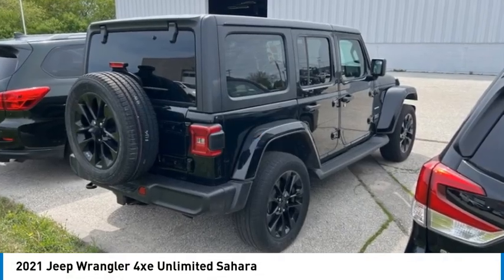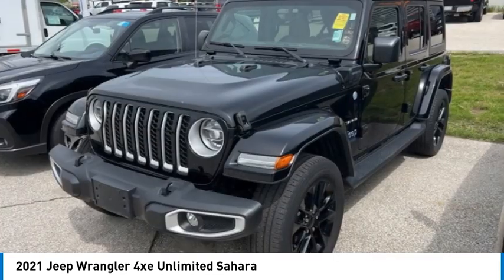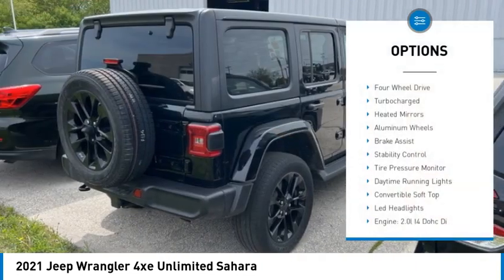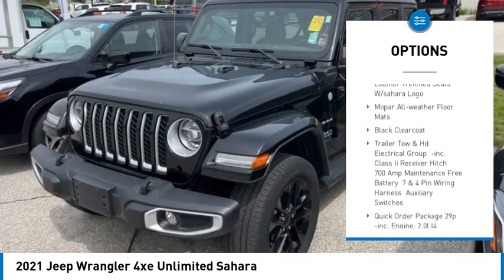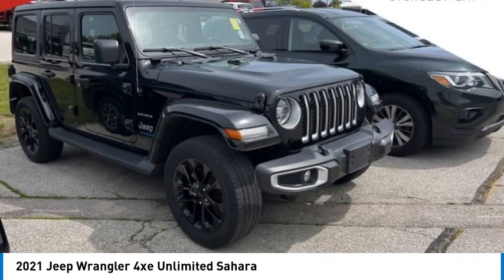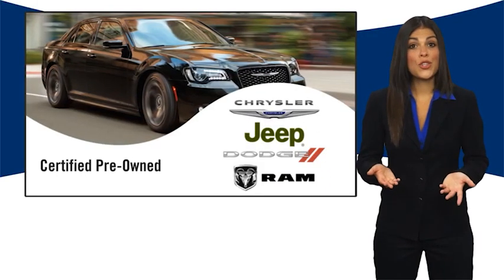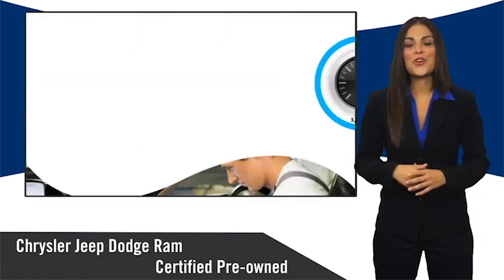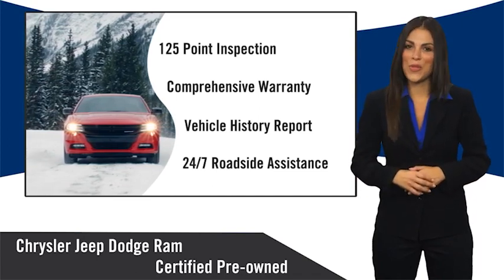2021 Jeep Wrangler 4xe J4251W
2021 Jeep Wrangler 4xe Unlimited Sahara

Patriot CDJR of Sturgeon Bay

Recent Arrival!2021 Jeep Wrangler Unlimited Sahara 4xe Black Clearcoat 4WDAPPLE CARPLAY, ANDROID AUTO, BACKUP CAMERA, Remote keyless entry.The 2021 Jeep Wrangler Unlimited Sahara 4XE is a dynamic and eco-friendly SUV designed for adventure enthusiasts who also value sustainability. This model seamlessly blends robust off-road capabilities with advanced hybrid technology, offering a plug-in hybrid option that enhances fuel efficiency without sacrificing performance. With its iconic rugged aesthetics and modern technology integrations, the Jeep Wrangler Unlimited Sahara 4XE stands out as a top choice for both daily drives and challenging terrains.